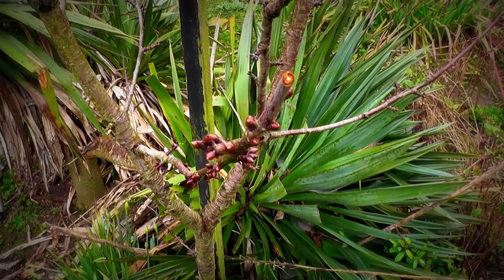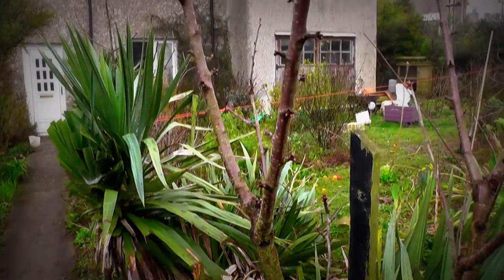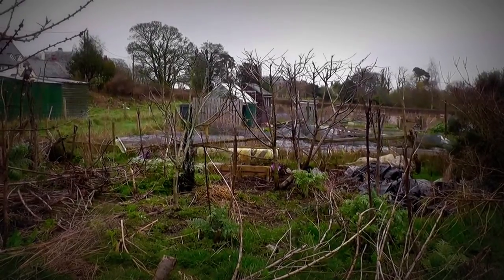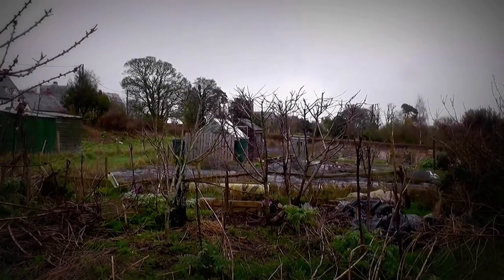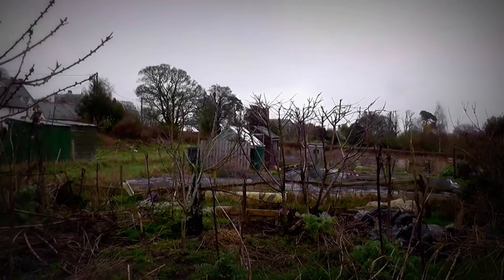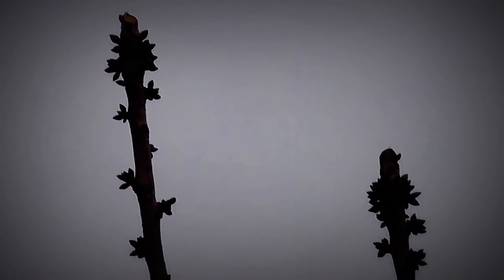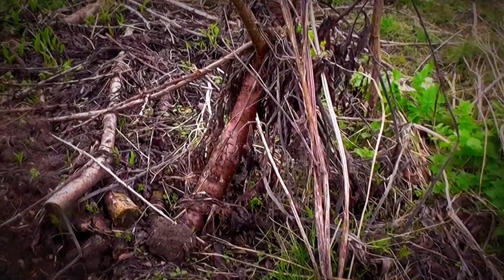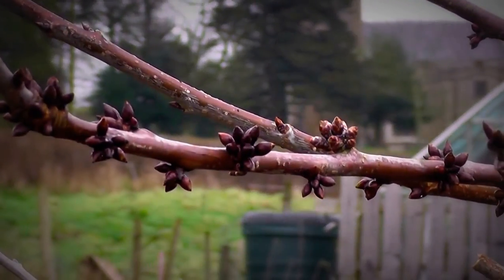Stella Cherry Tree update and pruning